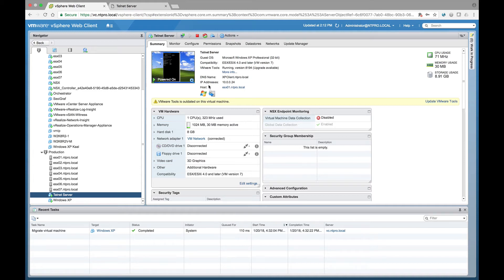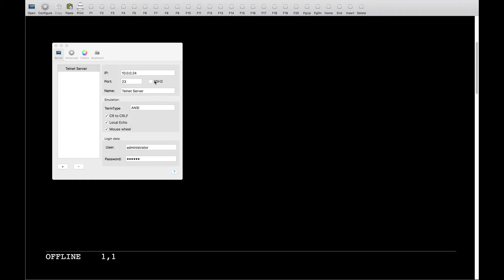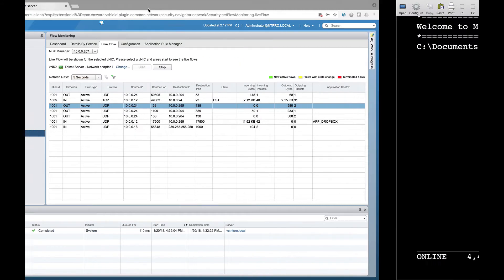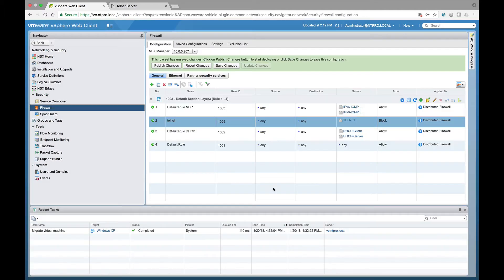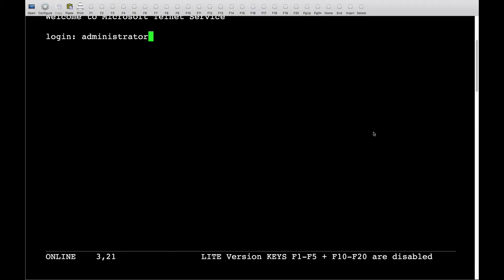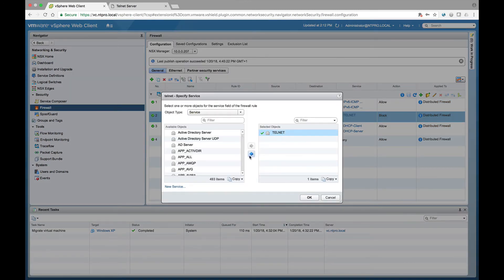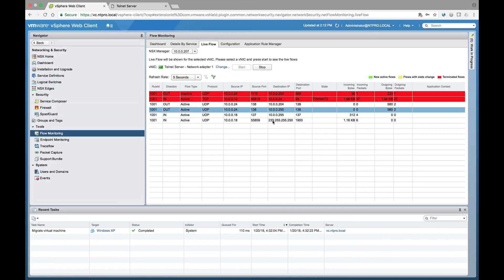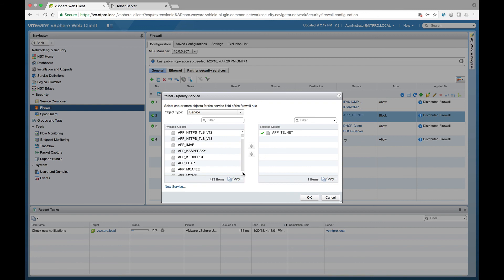Demo of the VMware NSX 6.4 Context-Aware Firewall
Context- aware firewall enhances the visibility at the application level and helps to override the problem of application permeability. Visibility at the application layer helps you to monitor the workloads better from a resource, compliance, and security point of view.

Firewall rules cannot consume application IDs. Context-aware firewall identifies applications and enforces a micro-segmentation for EAST-WEST traffic, independent of the port that the application uses. Context-aware or application-based firewall rules can be defined by defining Layer 7 service objects.